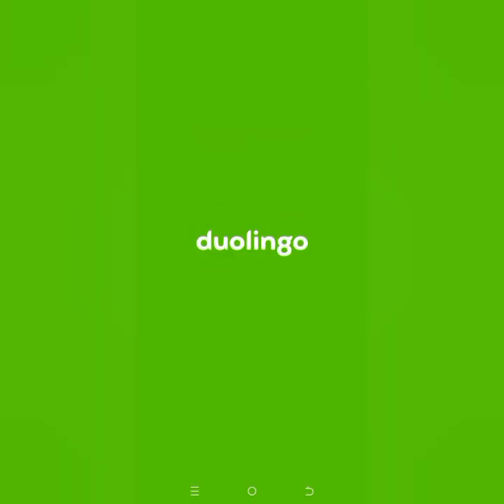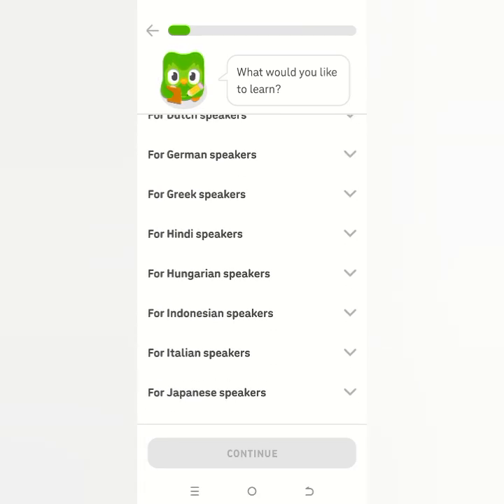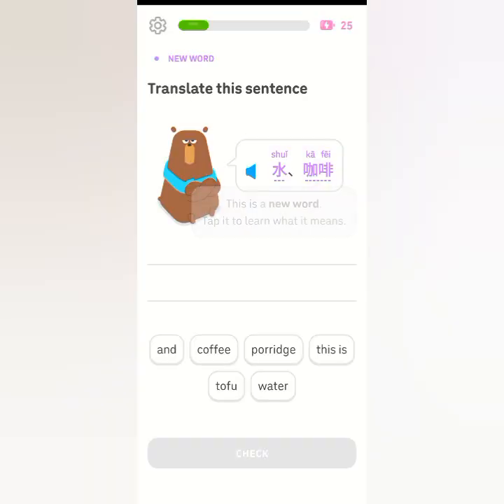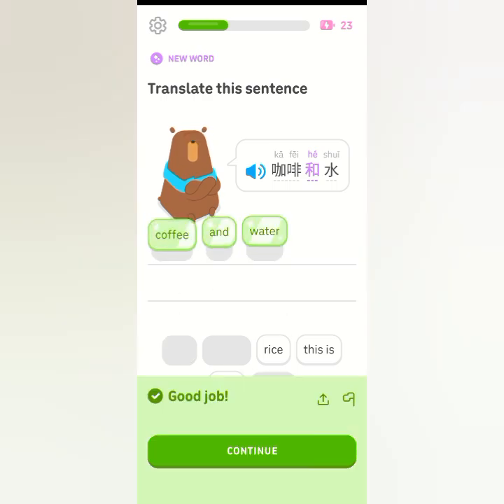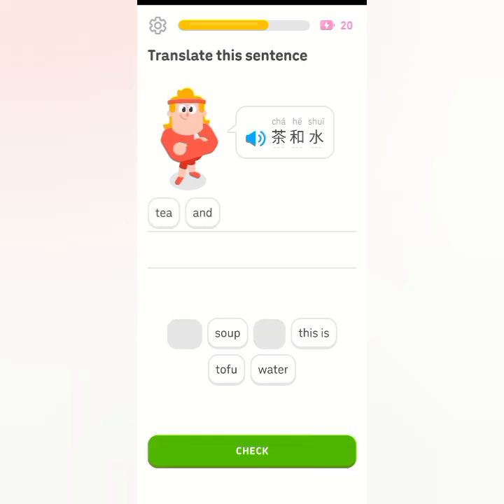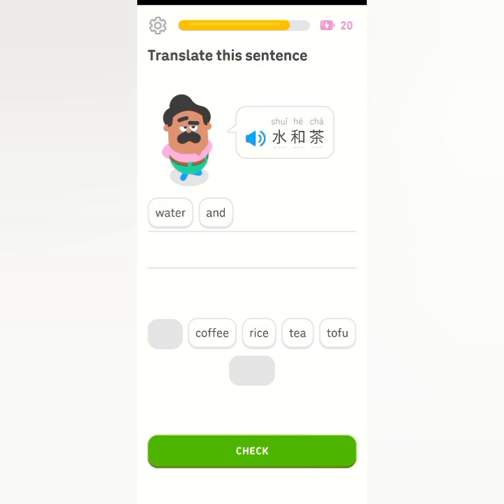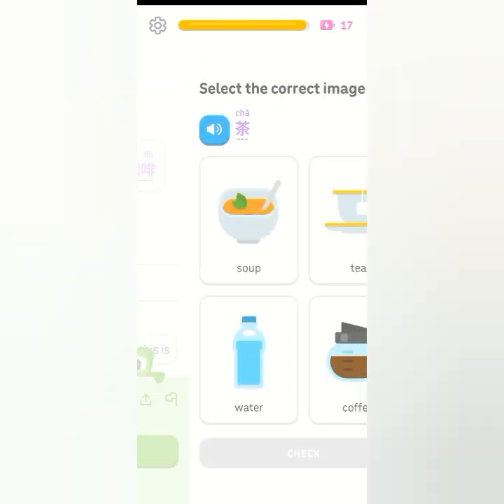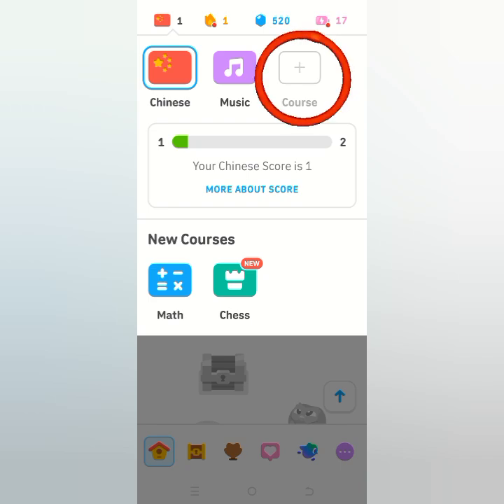Learn a New Language in 30 Days with Duolingo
Learn any new language with Duolingo in 2026!
In this video, I share my complete step-by-step experience using Duolingo to go from complete beginner to confident speaker. Discover why Duolingo remains one of the most effective, fun, and addictive language learning apps.

Whether you want to learn Spanish, French, German, Japanese, Mandarin, or any other language — this guide shows you exactly how to maximize your progress with Duolingo’s lessons, streaks, stories, and tips.

✅ What you'll learn:
• How Duolingo actually works for real fluency
• Best daily routine & practice strategy
• Pro tips to stay motivated and never quit
• Common mistakes to avoid
• My personal results after consistent use

Duolingo makes language learning simple, effective, and fun for everyone — no matter your age or schedule!

If you're serious about learning a new language in 2026, this is the perfect starting point.

👉 Drop a comment: Which language do you want to learn? 🇪🇸🇫🇷🇩🇪🇯🇵🇨🇳